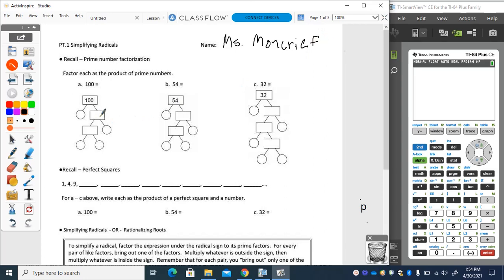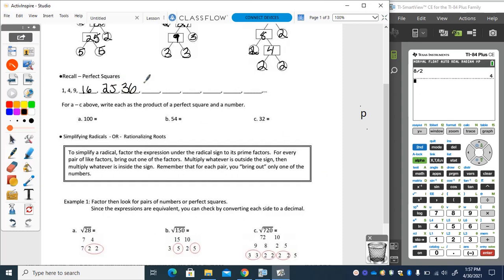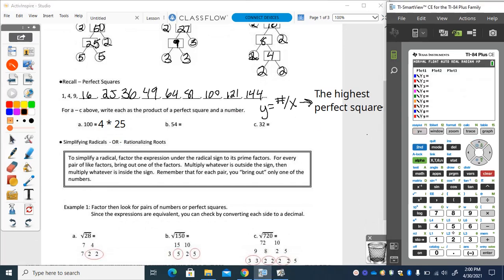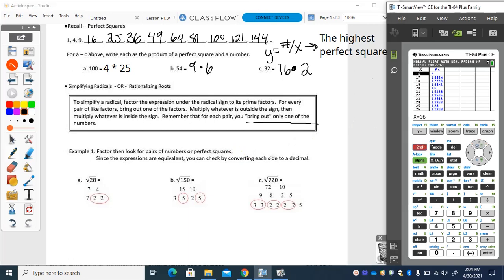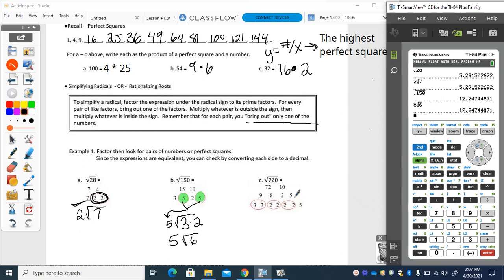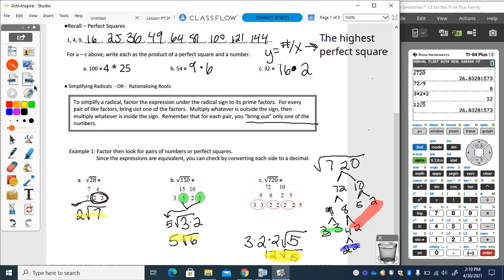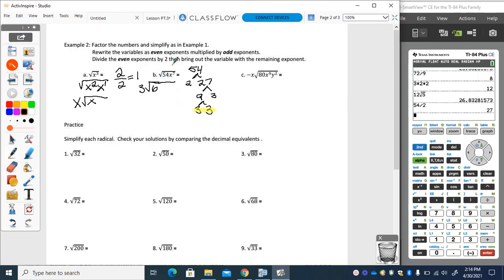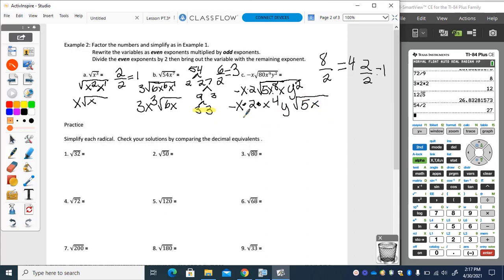Post Test Lesson 1- Simplifying radicals